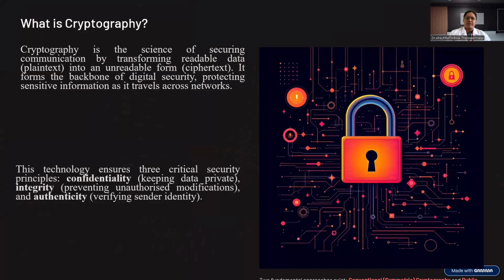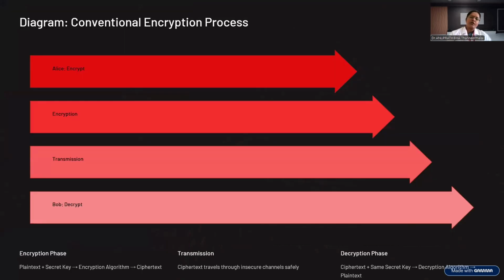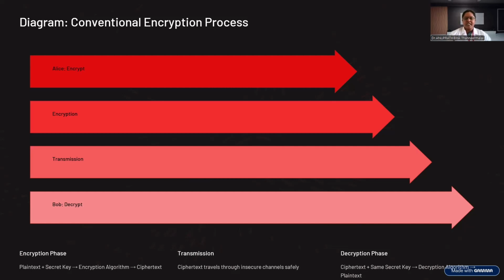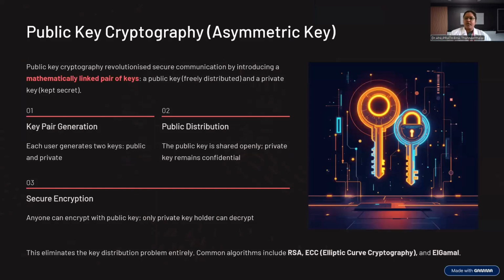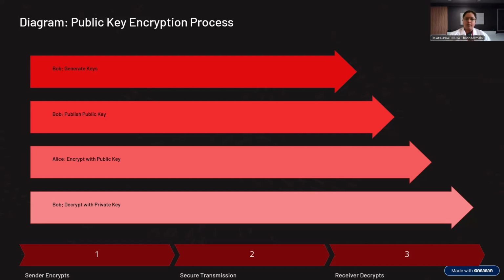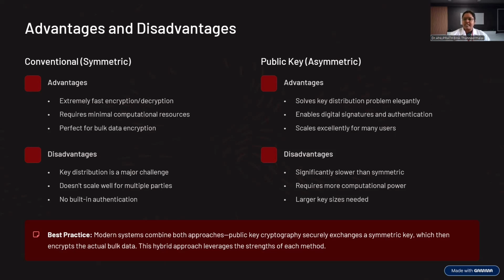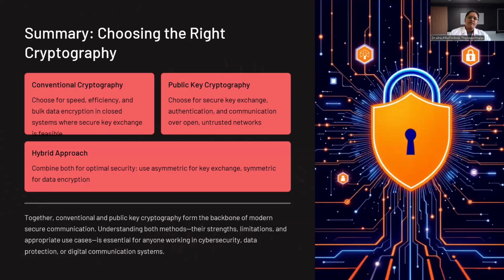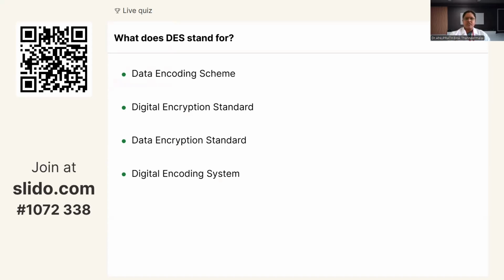23CSE031 Network security || VSBEC || VSBECIT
Dr.T.Anuprathibha,
Associate Professor,